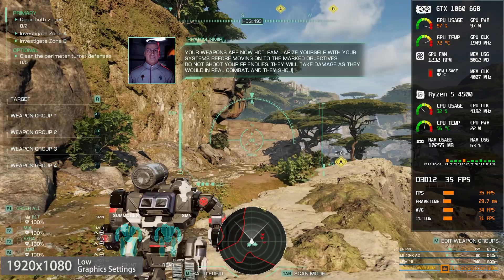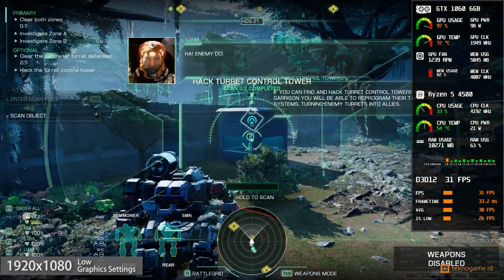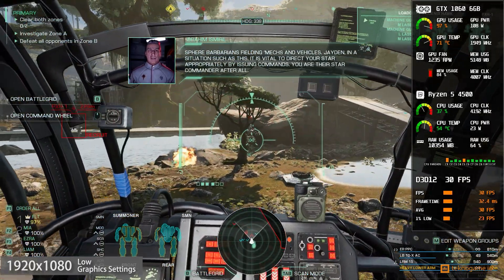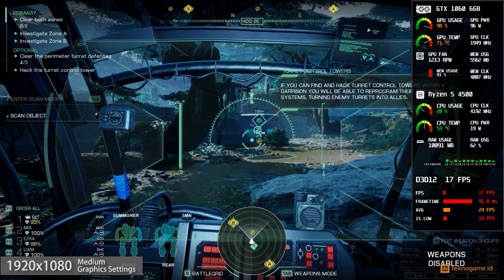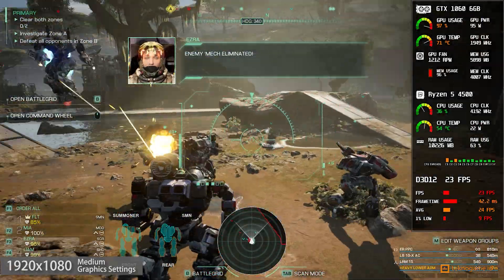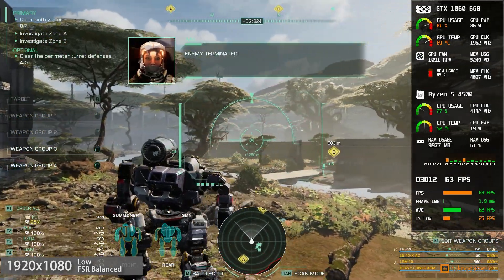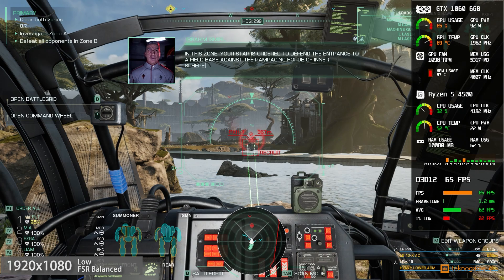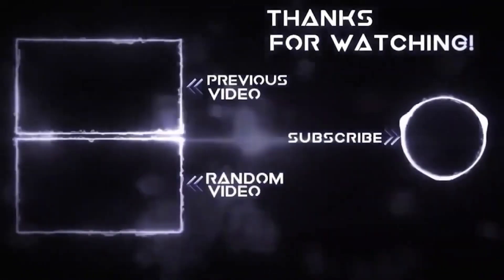MechWarrior 5: Clans | GTX 1060 6GB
PC Specs:
Motherboard : Colorful A320M-K Pro V14
CPU : AMD Ryzen 5 4500 6-Core Processor
GPU : Palit GTX 1060 6GB Super Jetstream
RAM : 16 GB (8GBx2) DDR4 3200 MT/s
Storage : ADATA SU650 512GB SATA SSD
CPU Cooler : DeepCool AG400 ARGB
PSU : FSP HV Pro 550W 80+ Bronze

Condition:
Game footage recorded with Nvidia ShadowPlay
Driver Version: Nvidia Game Ready 565.90
CPU, GPU and Memory are running by default (No OC)
Windows 11 Home 23H2
My discord server:
MechWarrior 5 Clans on GTX 1060 6GB
0:00 1080p Low
2:46 1080p Medium
5:42 1080p Low, FSR Balanced
8:46 Outro